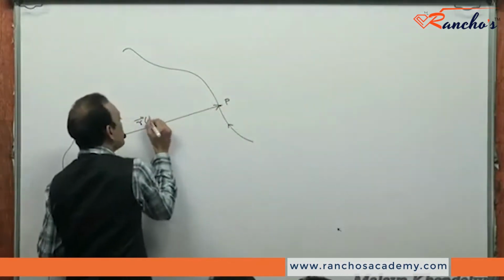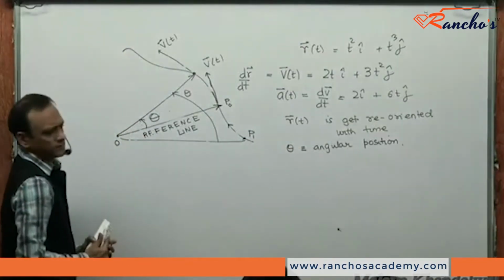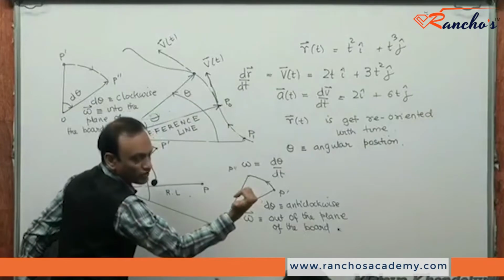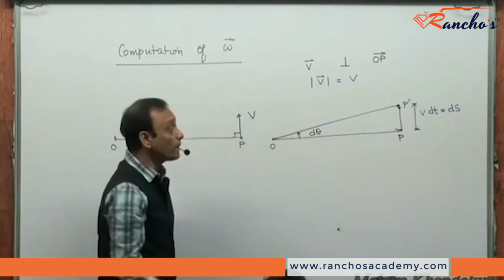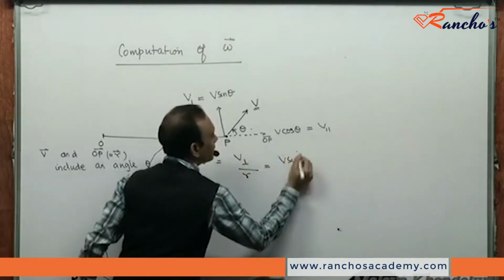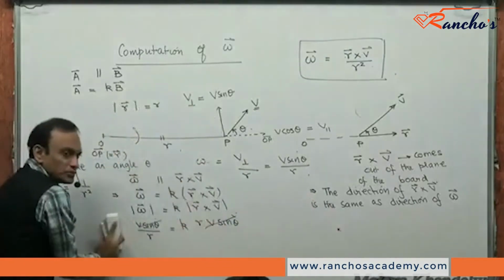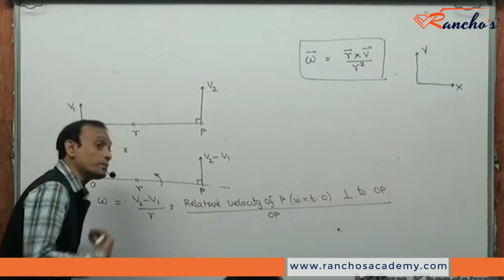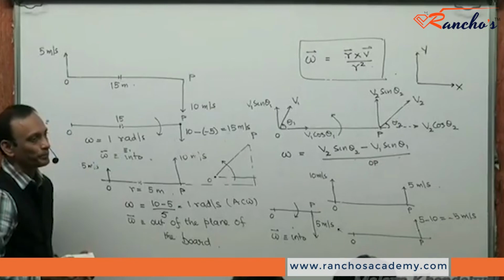Concept of Angular Velocity a Detailed Video for IIT-JEE course | IIT-JEE Physics Class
Angular Velocity Concept | IIT-JEE Angular Velocity | Angular Velocity Physics | Angular Velocity Online Class | Angular Velocity Video Classes | Angular Velocity IIT-JEE | Angular Velocity

In this video we have covered the following topics:
- How to calculate angular velocity?